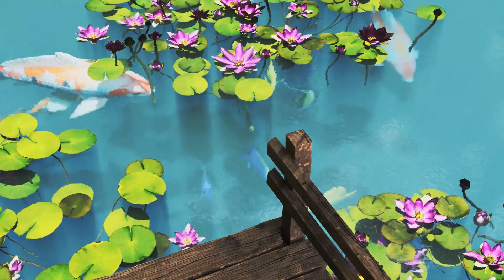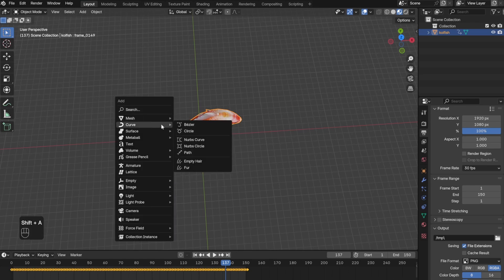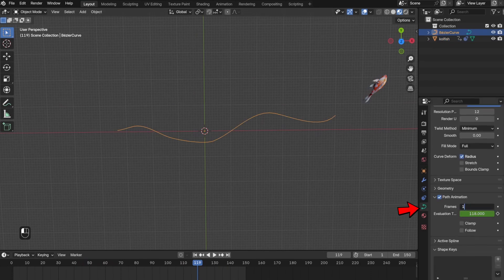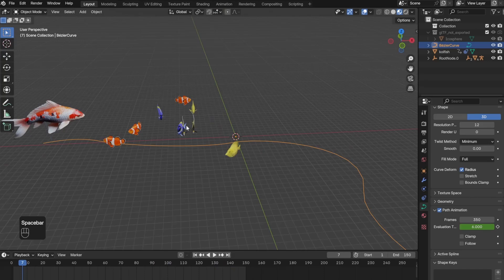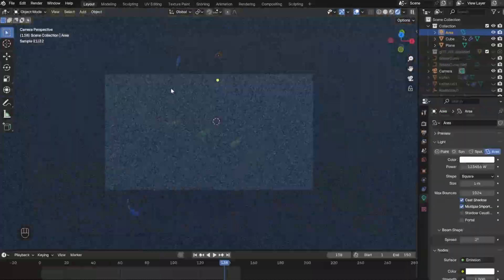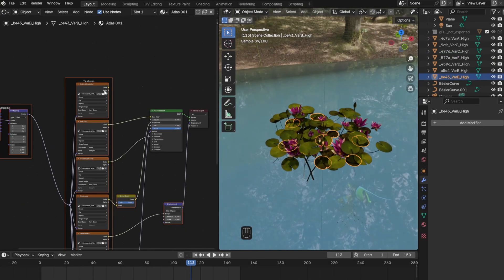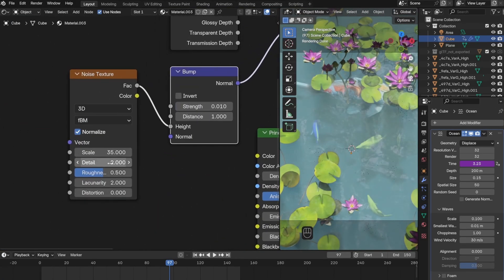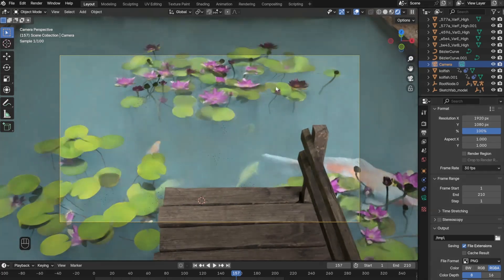Easiest Way To Make A Fish Pond In Blender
In this video I made this Koi Fish Pond in Blender; I share my experience with this and how to make it on your own. Hope you enjoy.

3.

4.

5.

6.

7.

Song: Doughnuts
Artist: Kia